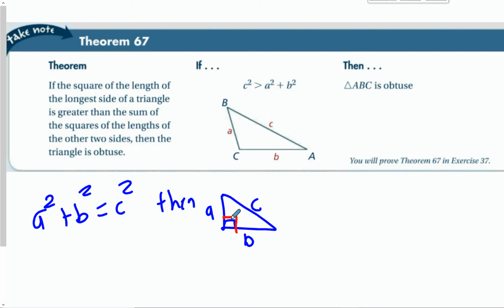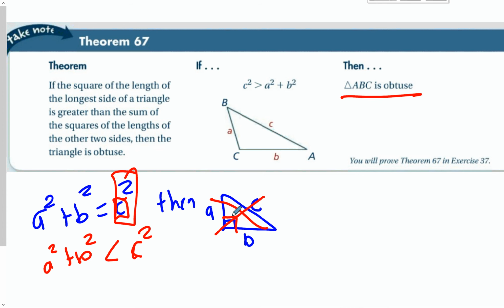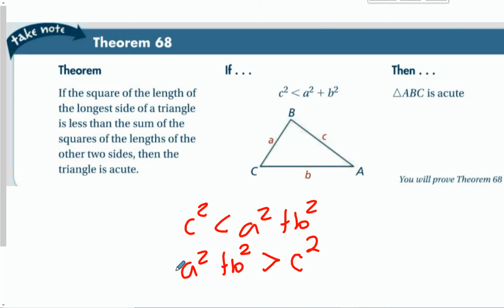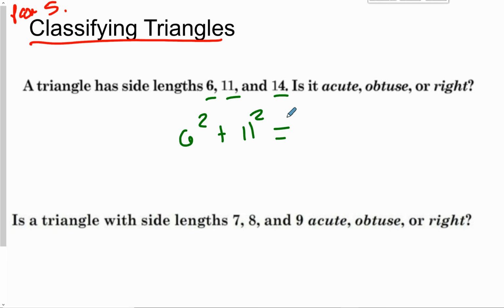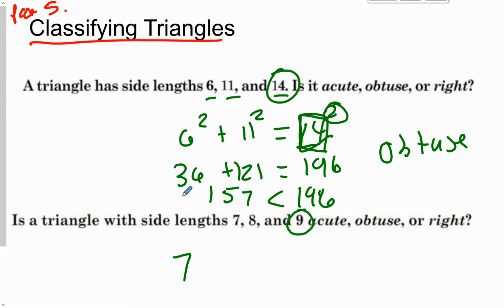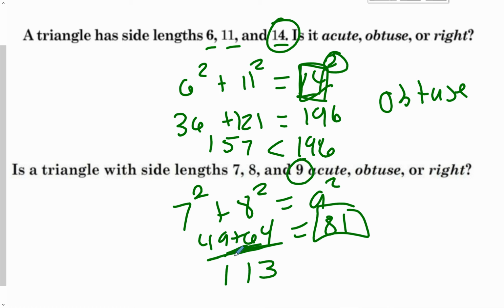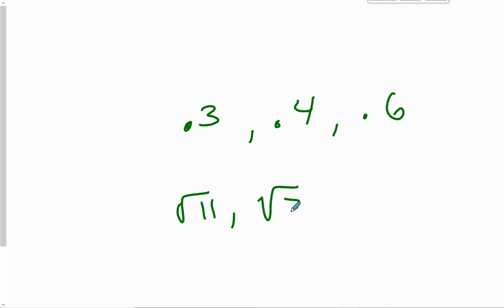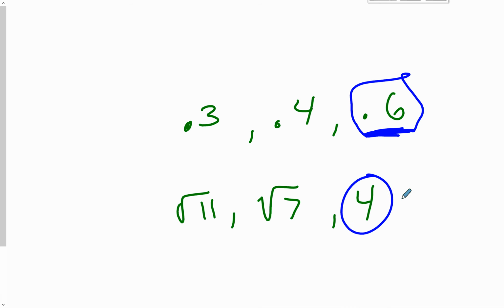Int Ch. 7.1 Problem 5. Classifying a Triangle